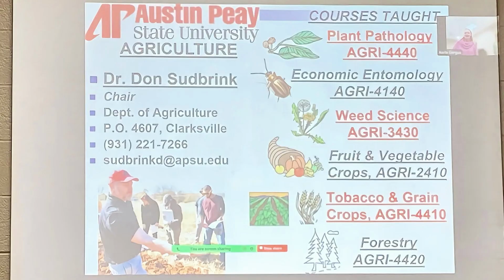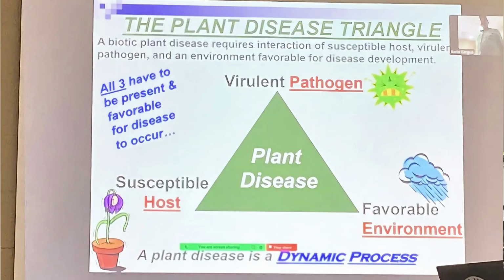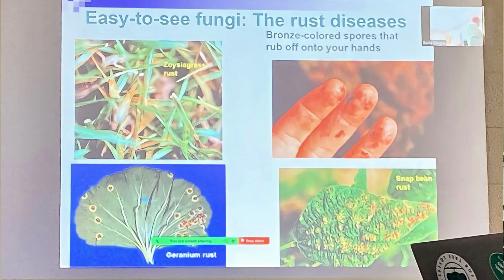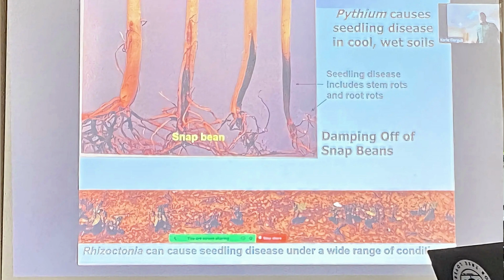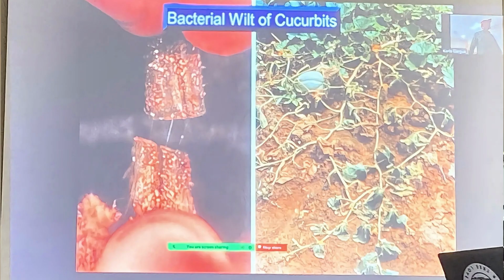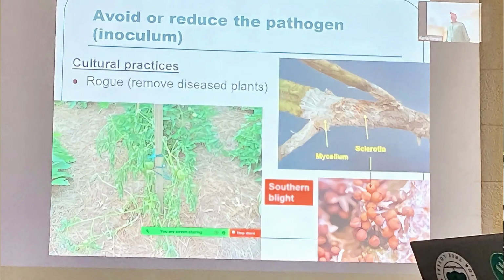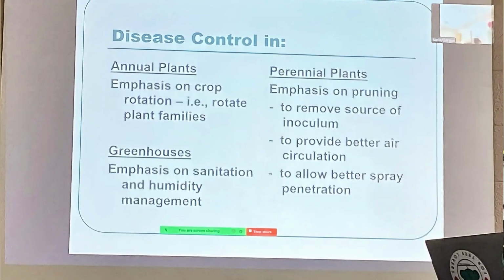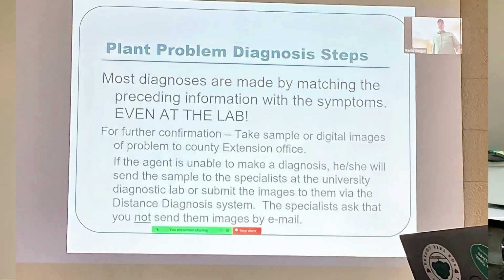Master Gardener Series: Plant Diseases